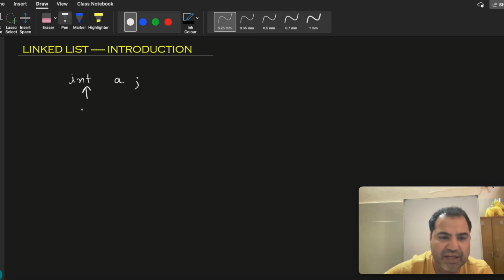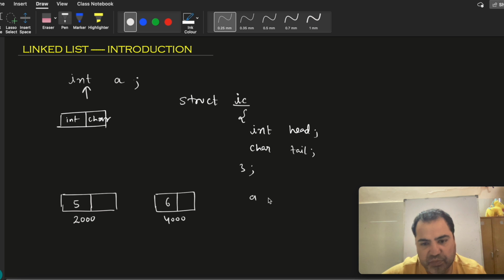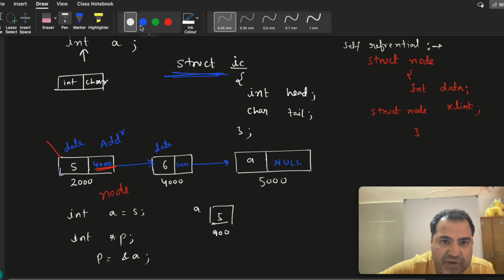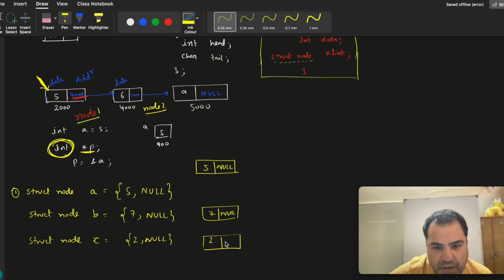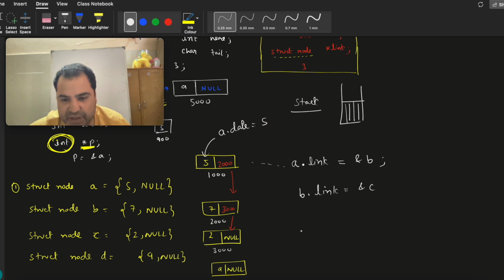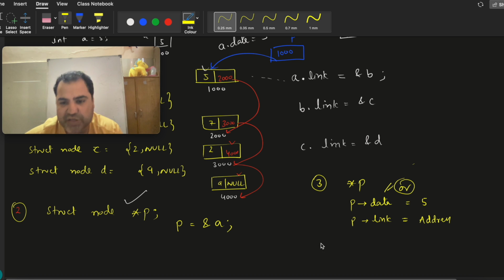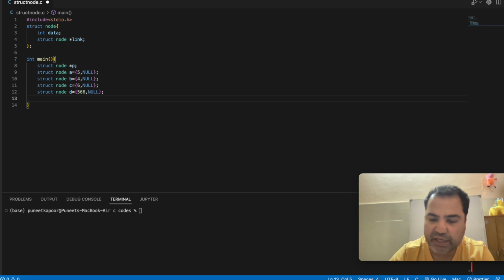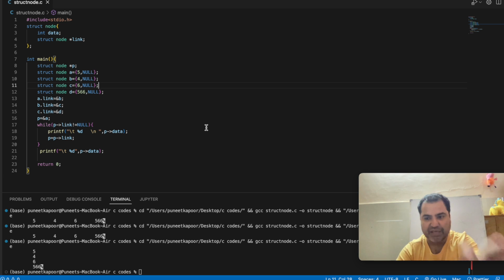DATA STRUCTURES AND ALGORITHMS | LINKED LIST-1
In this lecture basics of data structures has been covered .
1. STRUCTURES CREATION
2.  LINKED LIST basics
3.  POINTER
4. C CODE TO PRINT LINKED LIST
5. GATE exam examples